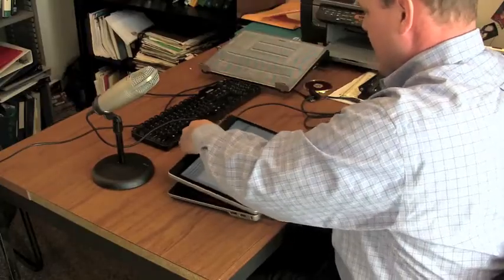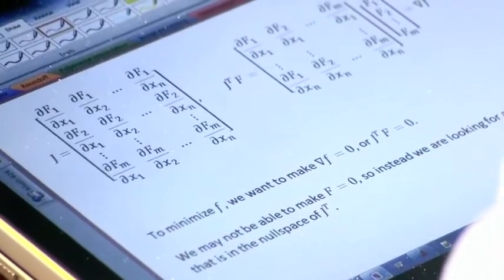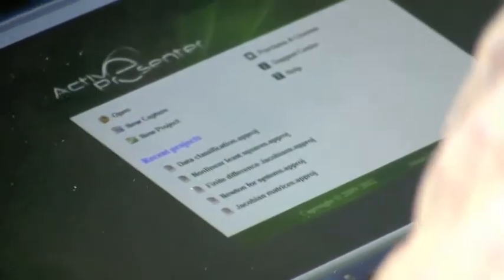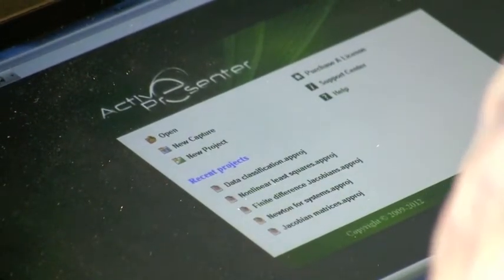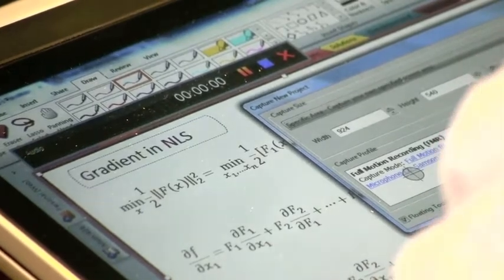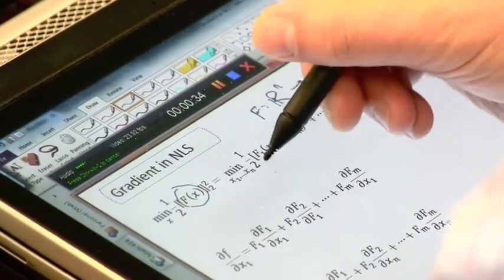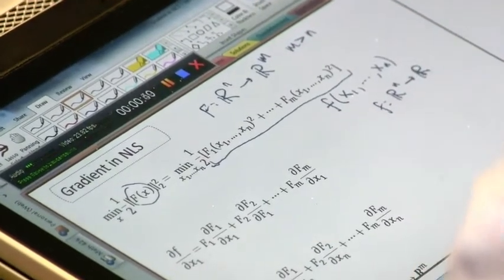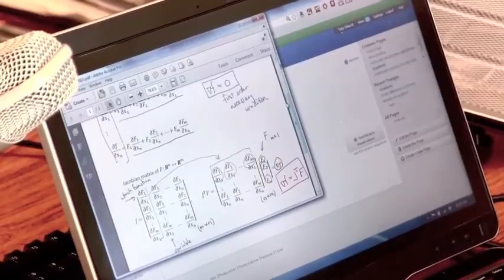Flipping the math classroom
This video shows how I used Canvas and a pen-based tablet to "flip" my numerical analysis class in the fall of 2012. I recorded lectures as narrated screen captures, and students watched them and took quizzes on the material before each class meeting.